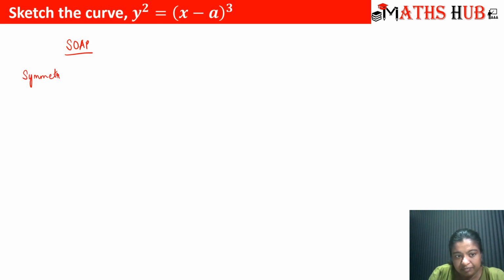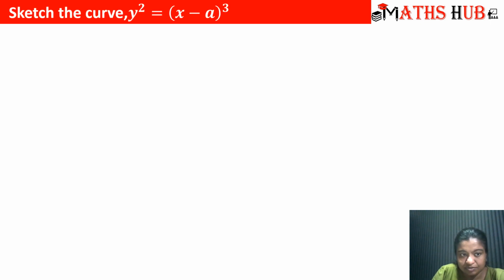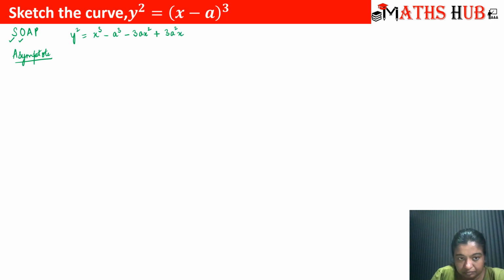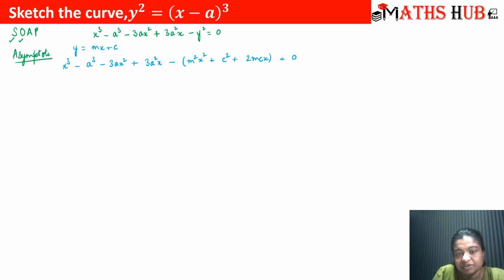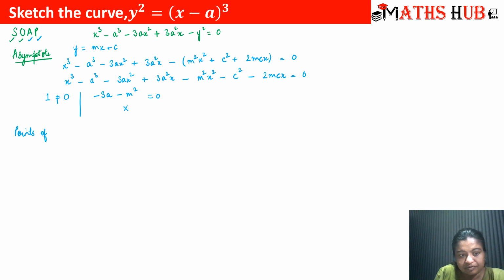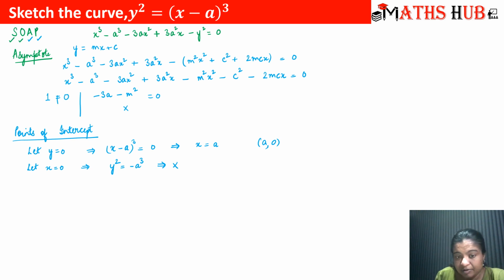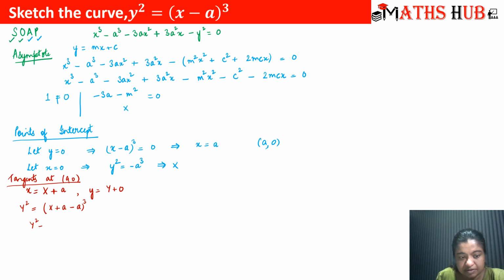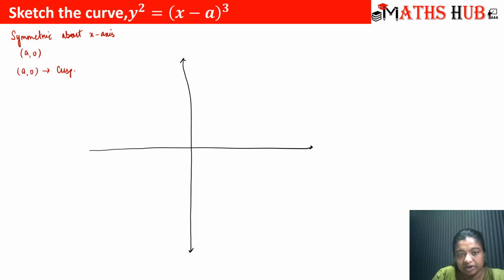Curve Tracing - Part-4 - Tracing a Curve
This video will focus on sketching a given curve in cartesian coordinates.